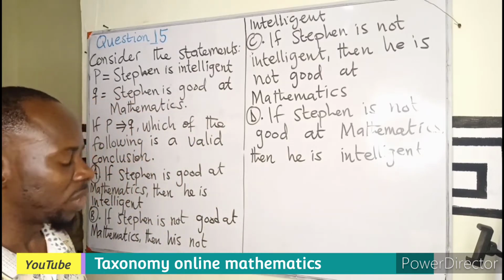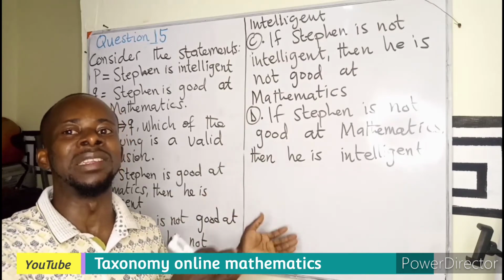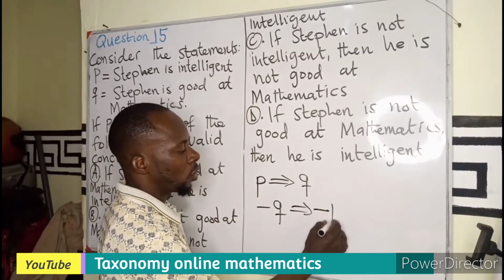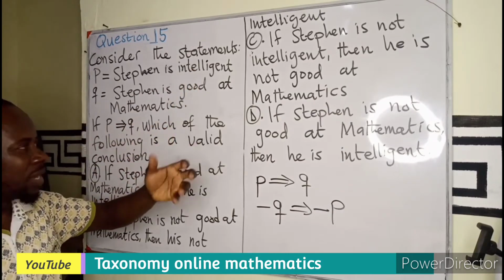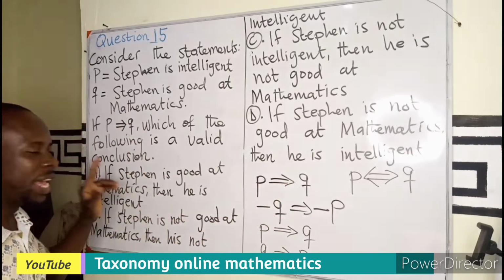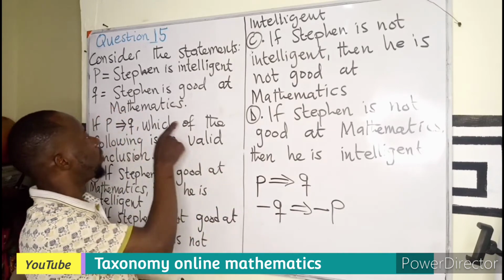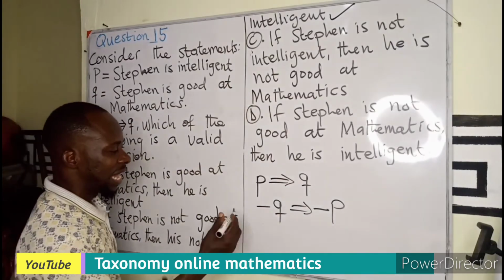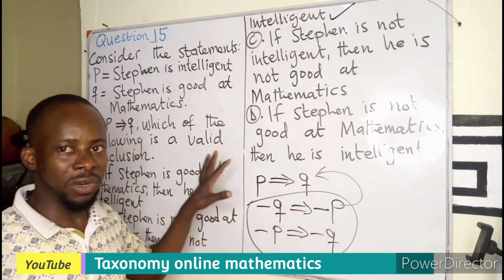June 2022 WASSCE Objective Test on Logical Reasoning. OBJ No. 15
How to answer questions on logical reasoning.